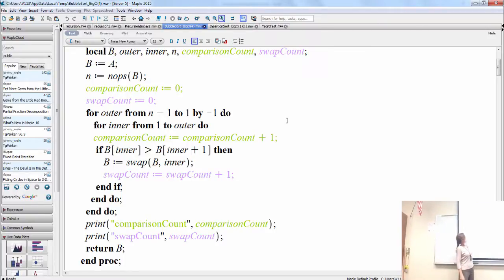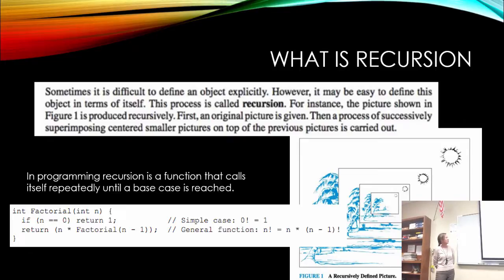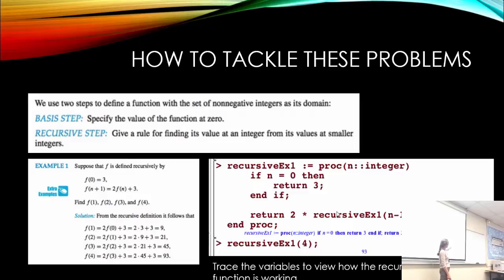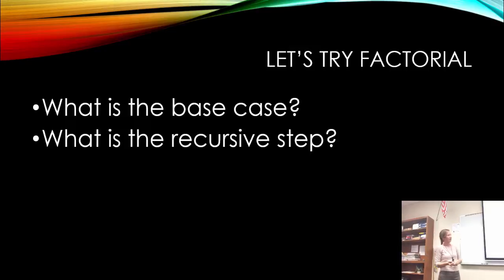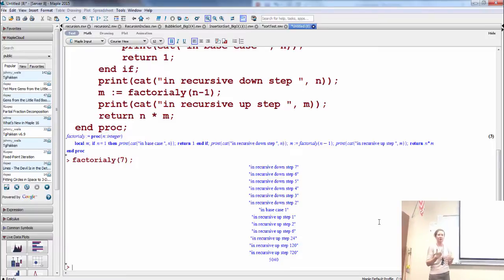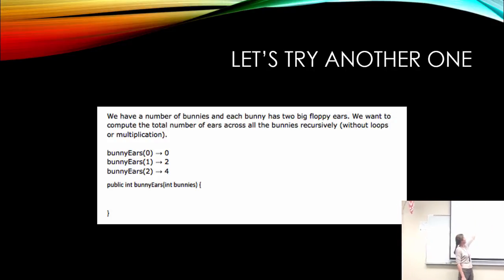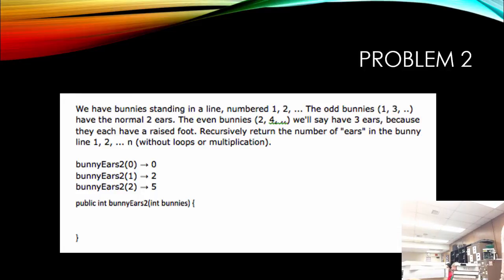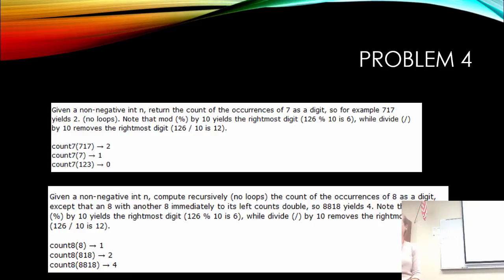CPSC-07 Recursion 3-17-16